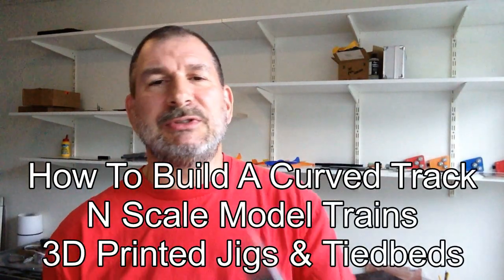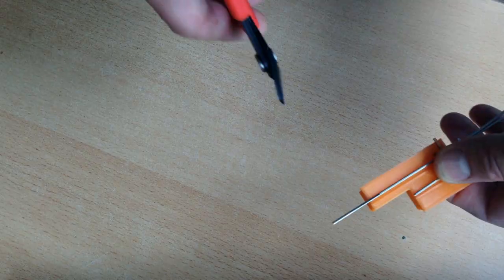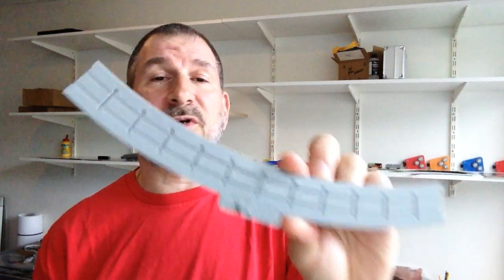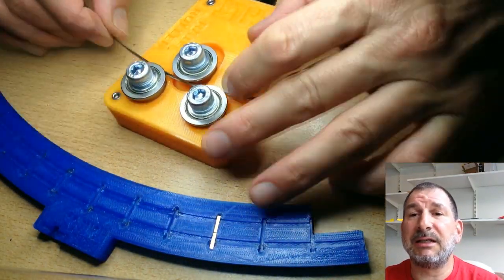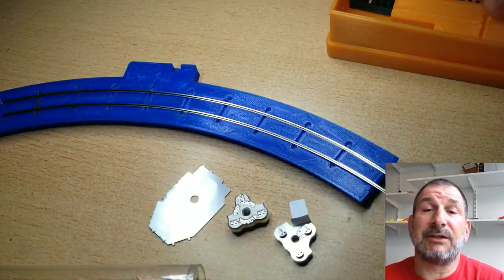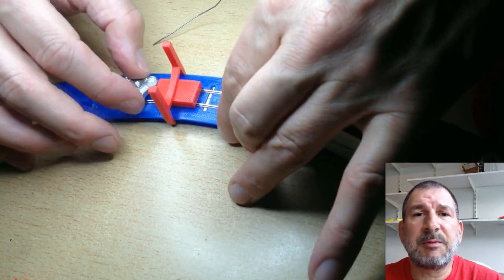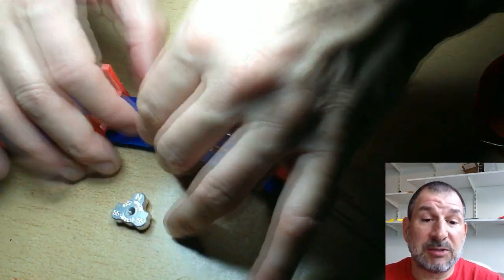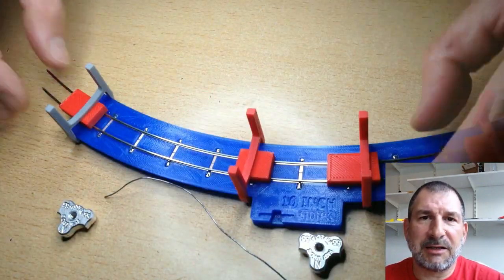Curved Jigs For N Scale 6 9 10 12 Inch Radius Hand Built Model Train Track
After a few straight track pieces I knew the railroad would need to curve off to one side... The Curved Track was the next step! These are 3D printed jigs to hand build N scale model train curved tracks in 6, 9, 10 and 12 inch radius curves. Also you can 3D print tiebeds for the 9, 10 and 12 inch curves. The tracks are made from copper clad PCB ties and straight stock rails soldered together while held in place in a jig. I use a standard end jig to cut the rails to a standard length. This allows all pieces to fit without needing to be fit every time. Pliobond or other contact cement holds the rails and tiebeds together.